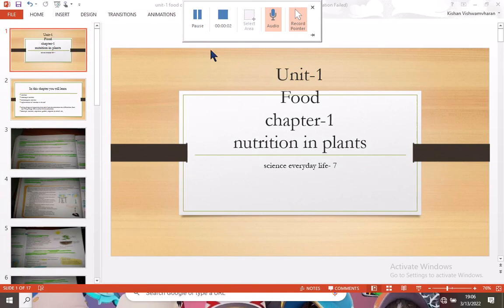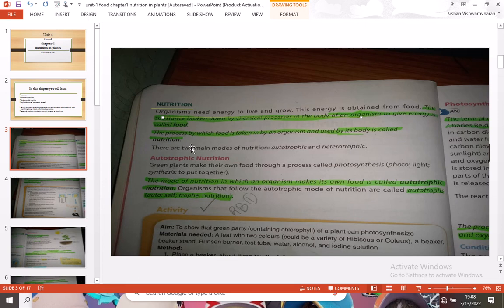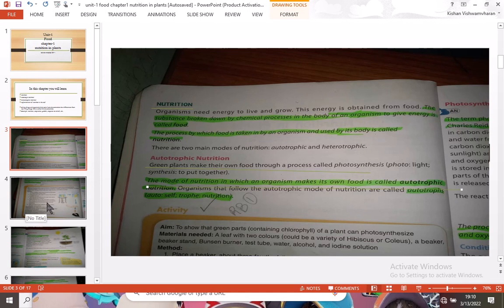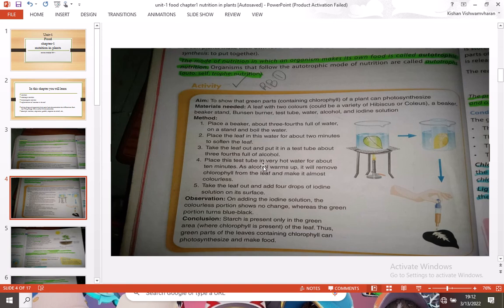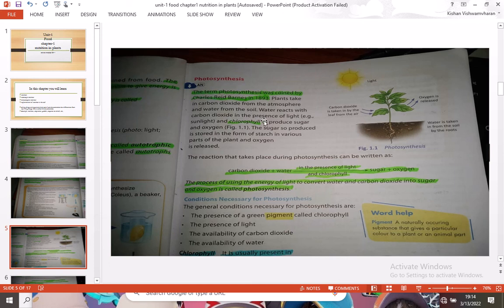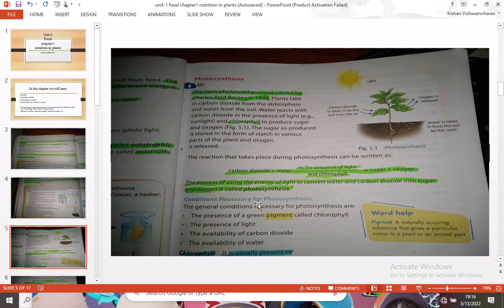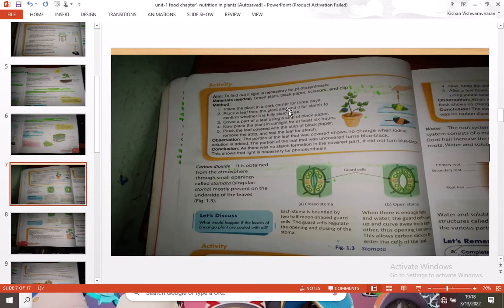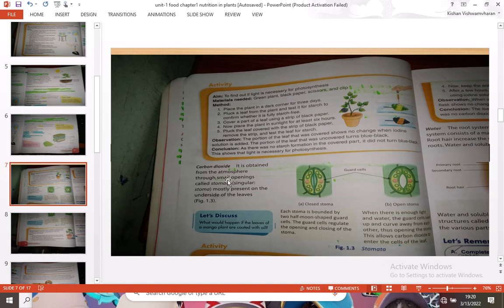episode 1 part 1 of science everyday life class 7 unit 1 food chapter 1 nutrition in plants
amazing video with easy concept for understanding better.